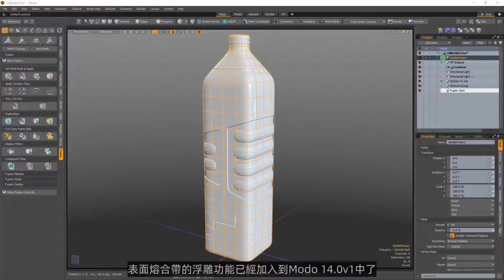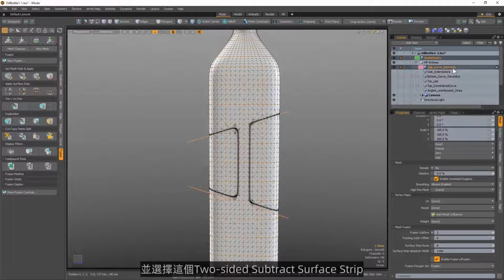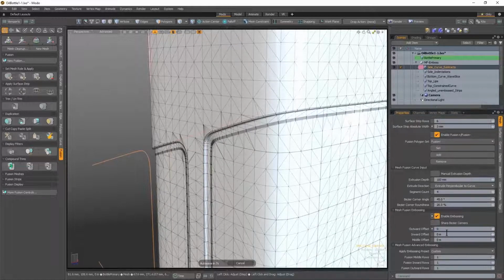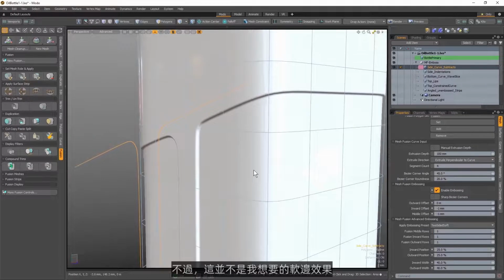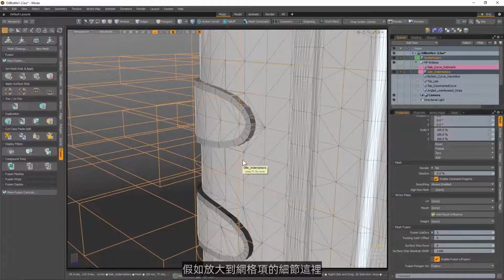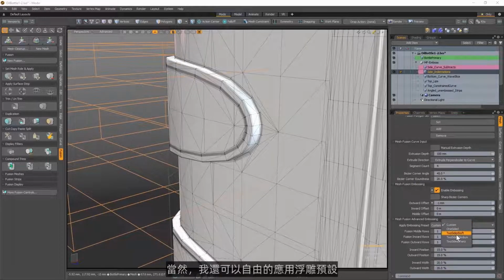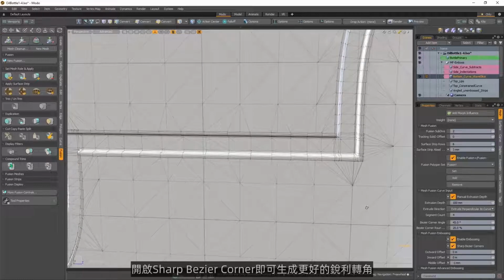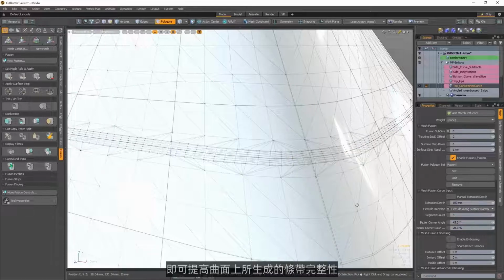Modo 14.0 ：MeshFusion浮雕 | 中文簡介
本視頻演示了Modo 14.0v1中新增的曲面熔合帶浮雕功能。